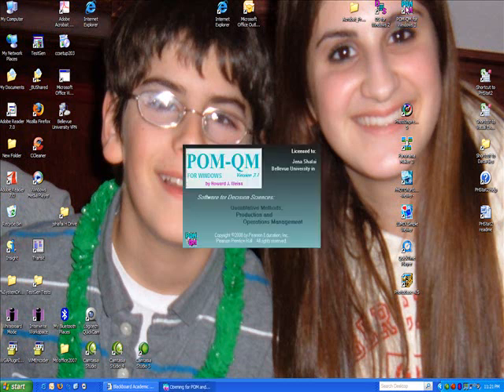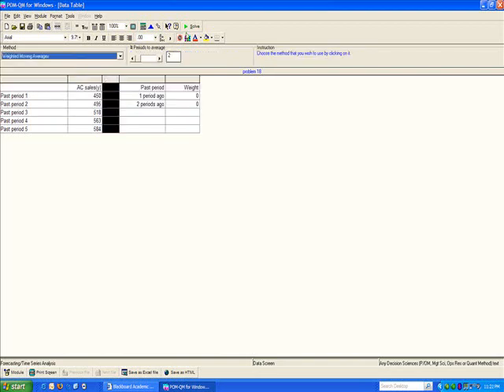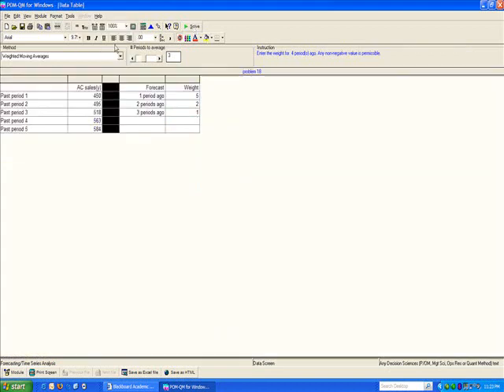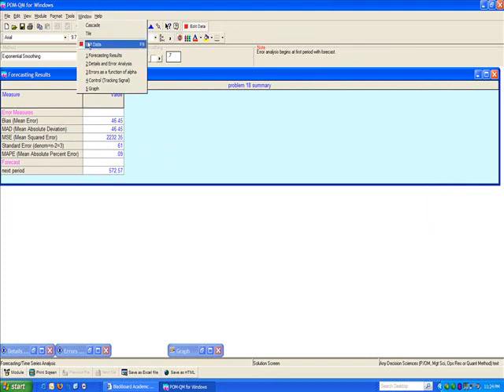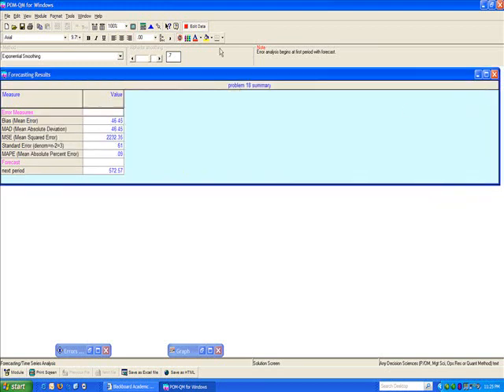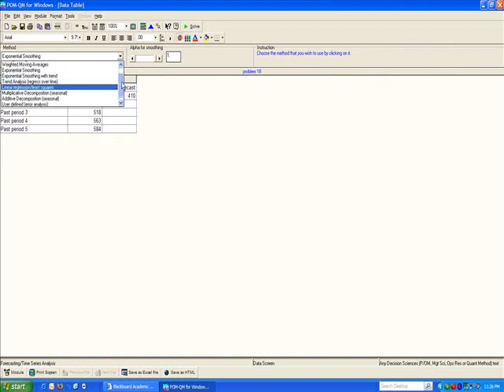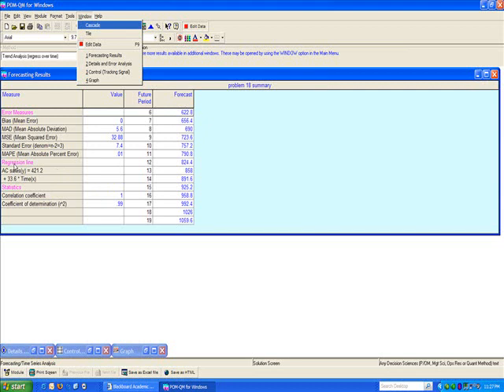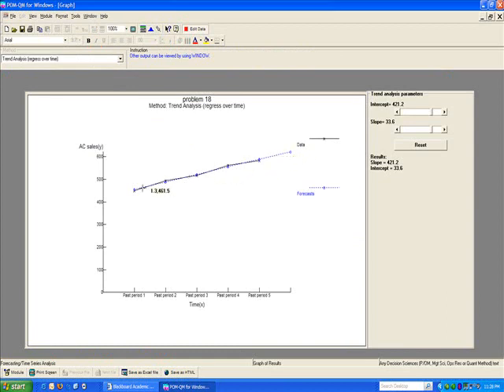Time series methods of POM-QM.wmv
Forecasting